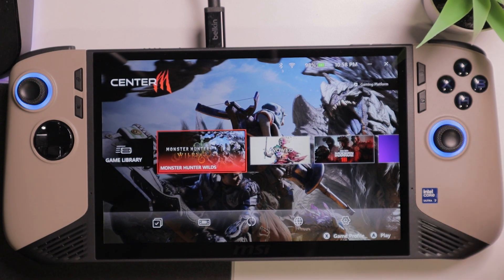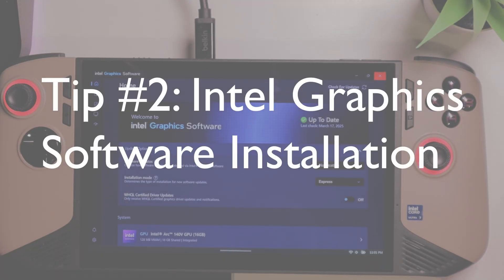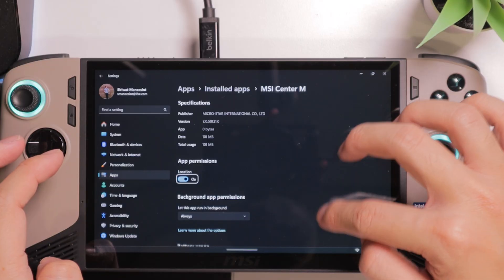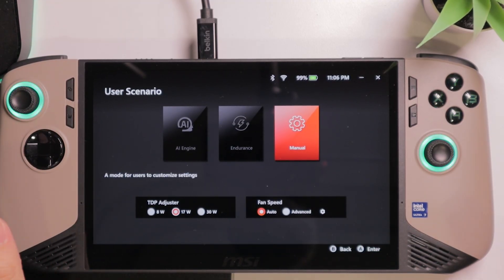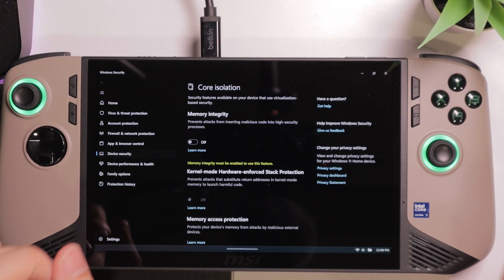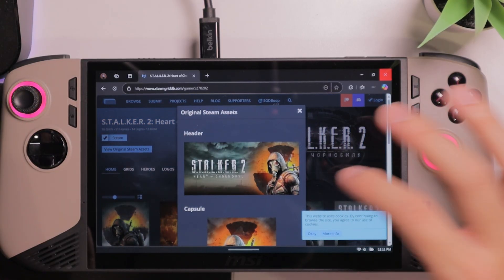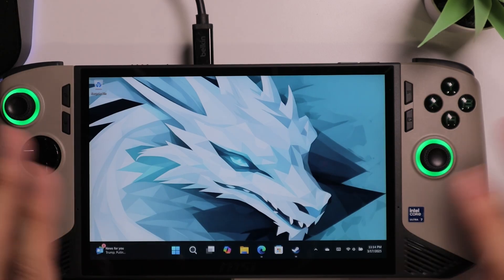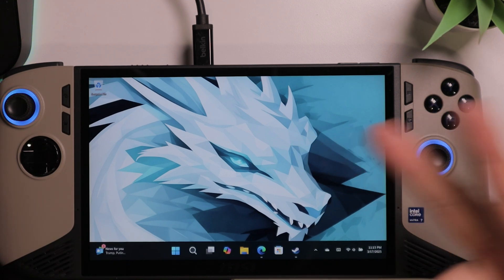MSI Claw 8 Essential Tips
Like my MSI Dragon wallpaper?

Chapters
0:00 - Intro
0:12 - Windows Update, MS Store, and MSI Center M
0:56 - Intel Graphics Software Installation
1:35 - MSI Center M and Quick Settings Stability Improvement
2:33 - Manual TDP
3:27 - Disabling Core Isolation
4:07 - Changing Game Cover & Background
4:59 - Combination Keys
5:31 - Hibernation